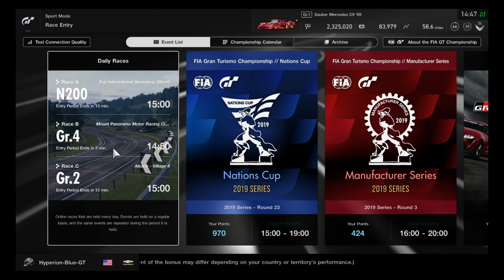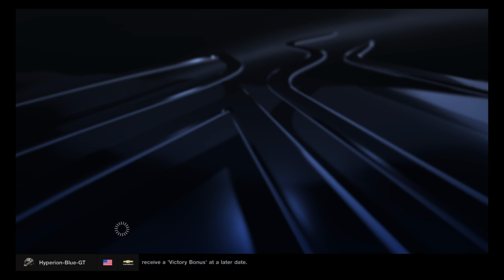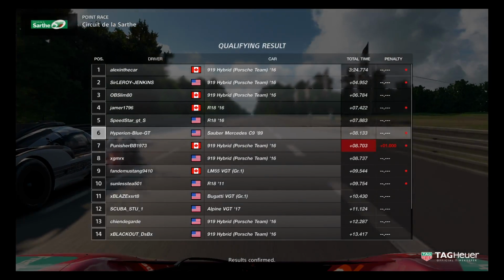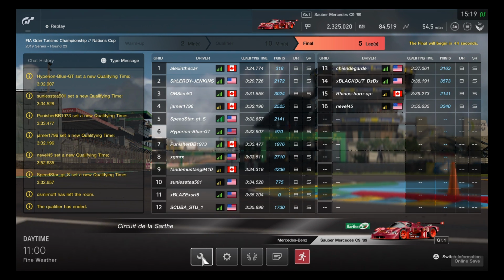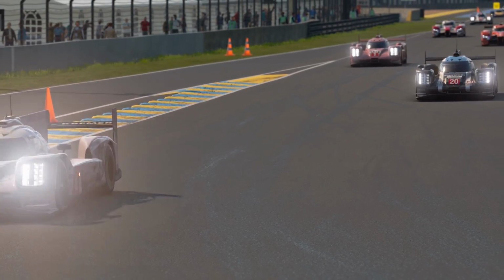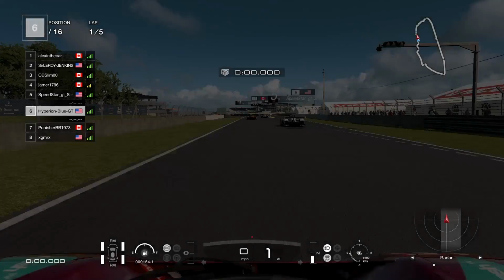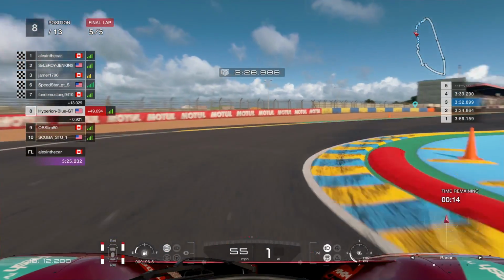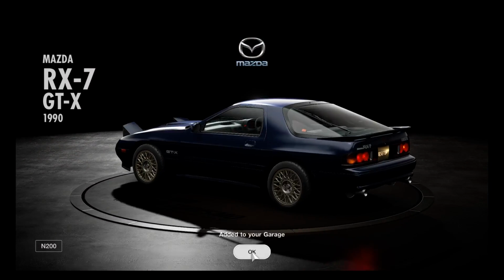Gran Turismo Sport: Nations Cup Round 23 - Gr.1 At Circuit De La Sarthe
It's the 2019 of the Nations Cup by using Gr.1 Prototype Cars at Circuit De La Sarthe.